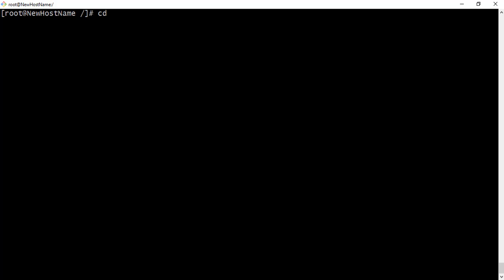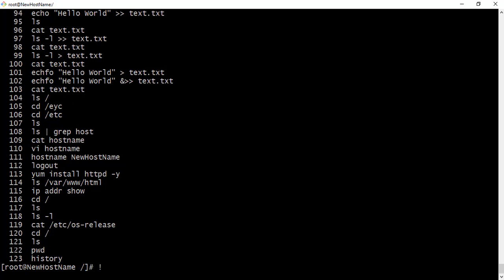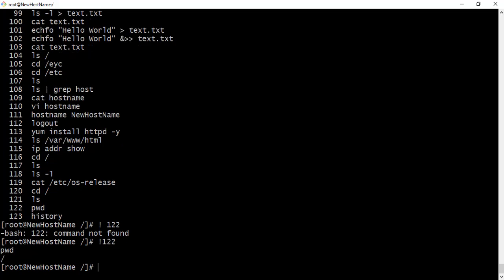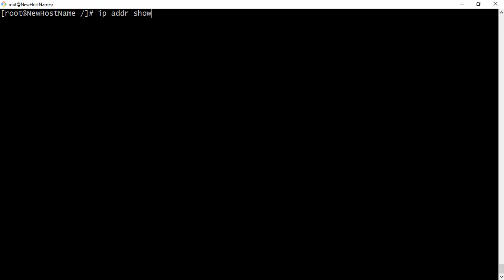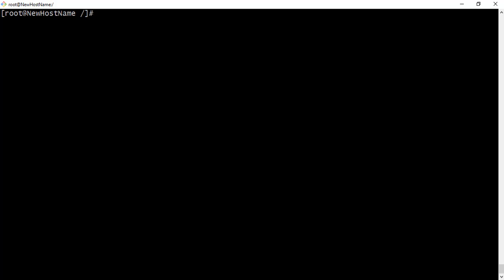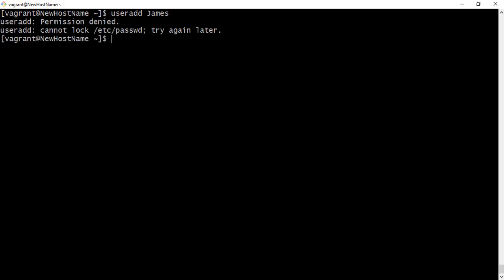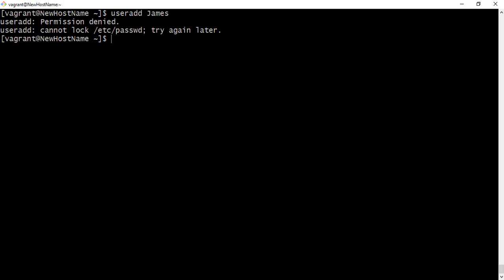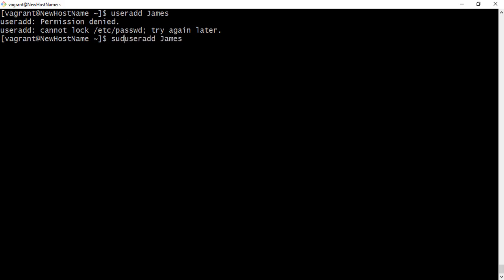Linux Tech Tips